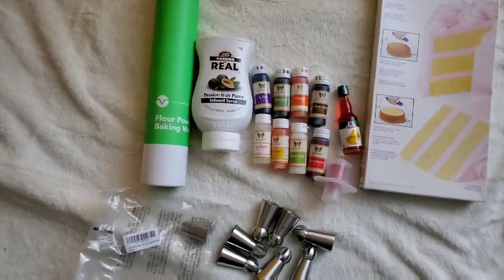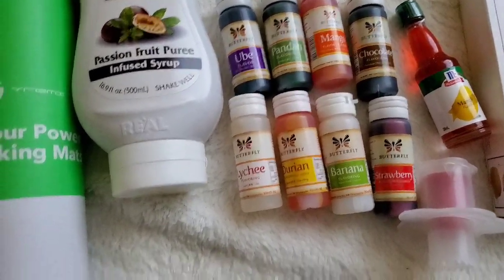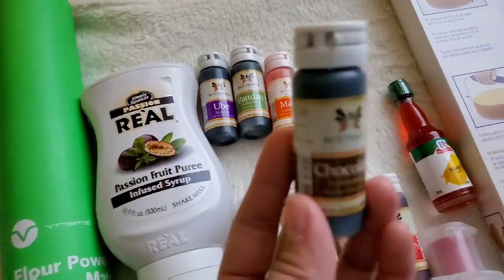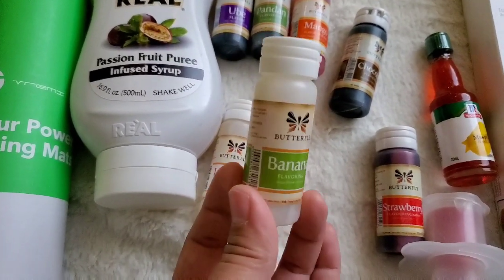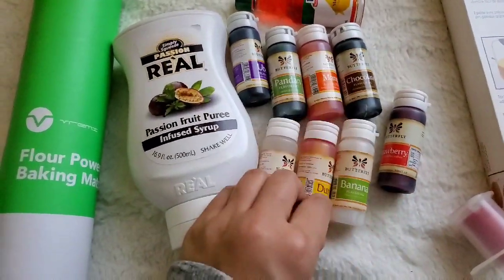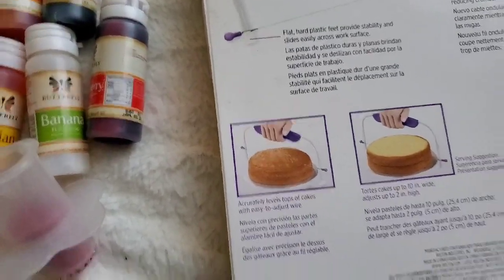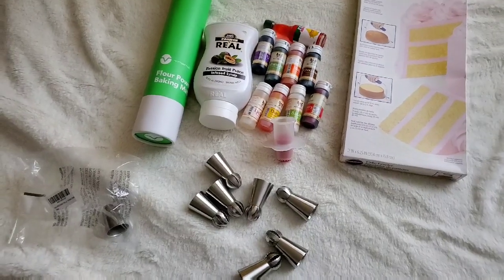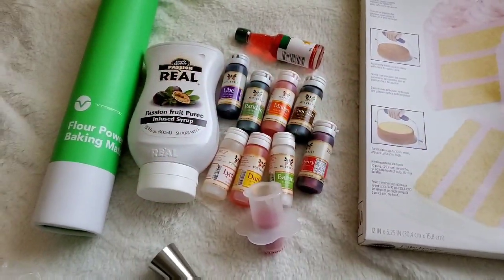First YouTube **GIVE-AWAY**!! (ENDED)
Hey everyone!

I hope that your holidays were filled with joys and cheers! :)
I FINALLY filmed this give-away that I have been planning for a while now! I hope you are as excited as I am because these are some of my favorite, must-have's when I am making my desserts. I appreciate the love and support you all have flourished me with and I hope this small give-away can be a token of my gratitude.

Give-away is open to residents of the United States. Only ONE winner.

To enter the give-away:
2) watch and "like" this video

For extra entries into the give-away, go follow my other social media pages and make your entries there as well.

Give-away is open until January 13th and live-drawing will be held on YouTube January 15th.

Give-away winner will then have 3-5 days to respond to me and package will be mailed out within the next 5 days.

I wish everyone a wonderful year! Thank you so much again.

Love,
Jovina